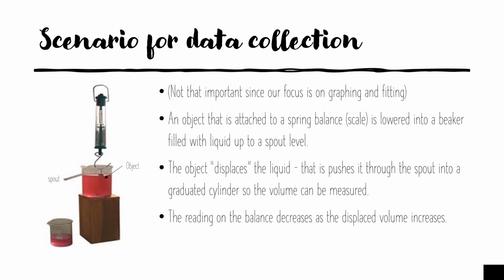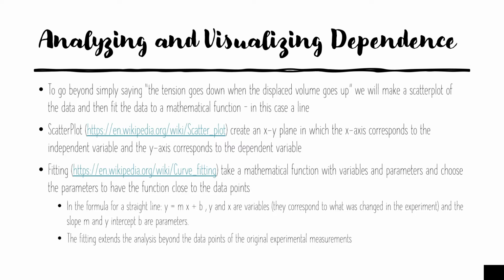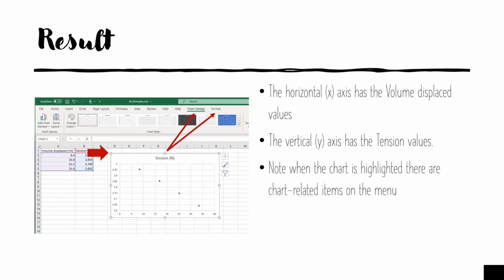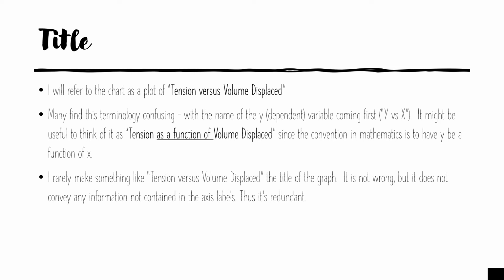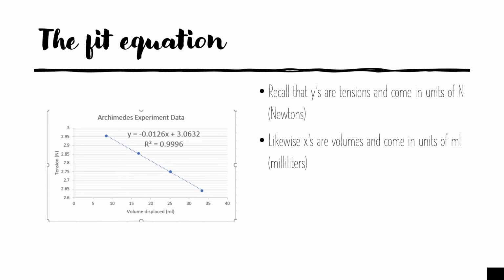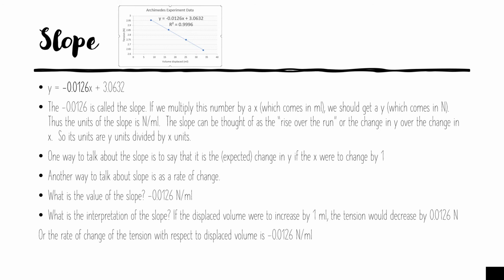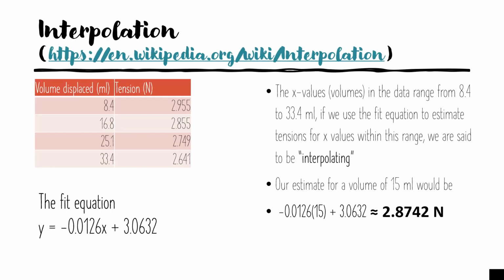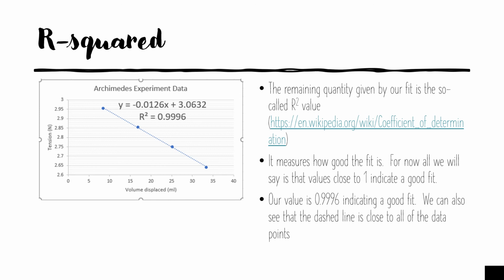Excel: Introduction to XY Scatter Plots and Fitting (Archimedes Principle Example)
This video walks through the steps to use Excel to make an XY Scatter Plot using data from an Archimedes Principle experiment.  It includes adding a Trendline (linear fit, regression). It shows how to display the fit equation and R-squared value.  It discusses independent and dependent variables and fit parameters (slope and y-intercept) as well as the ideas of interpolation and extrapolation.